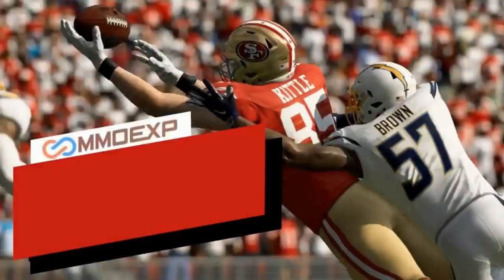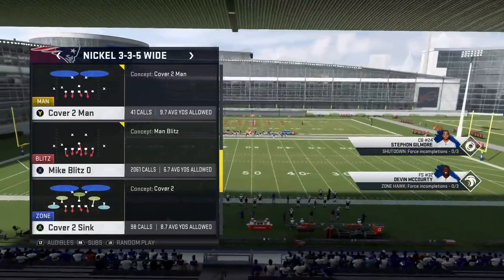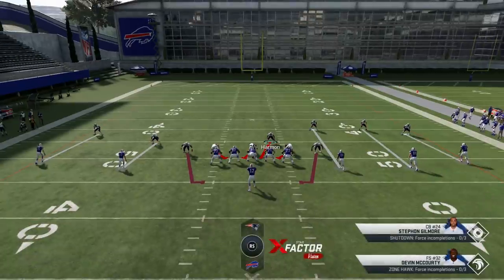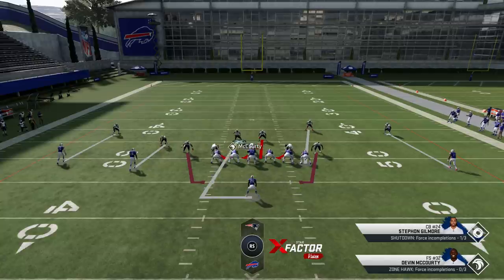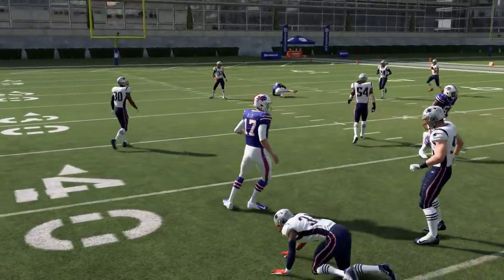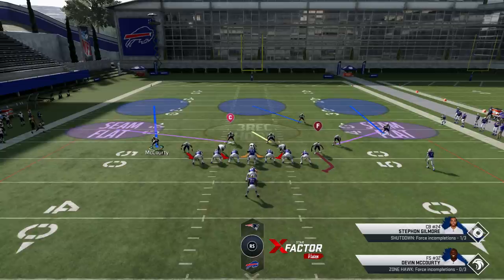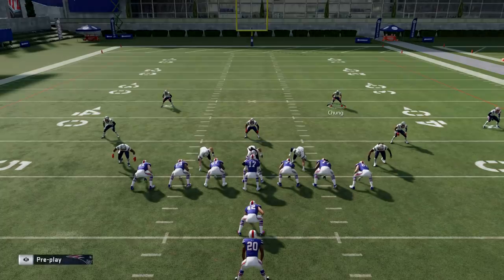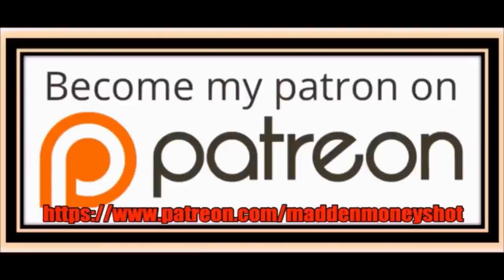LIGHTS OUT! SHUT DOWN Base Defense RUN or PASS, That STOPS EVERY OFFENSE in Madden 20! Tips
3 Play defense Scheme that Stops any Pass And run Offense in madden 20! Defense Blitz Tips & Tricks

NFC EAST

NFC NORTH

NFC SOUTH

NFC WEST

AFC EAST

AFC NORTH

AFC SOUTH

AFC WEST